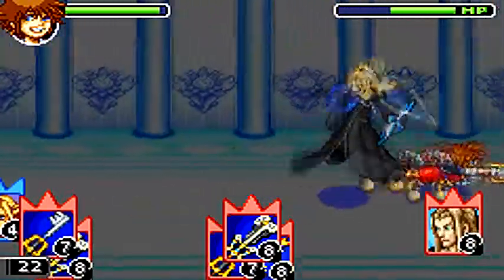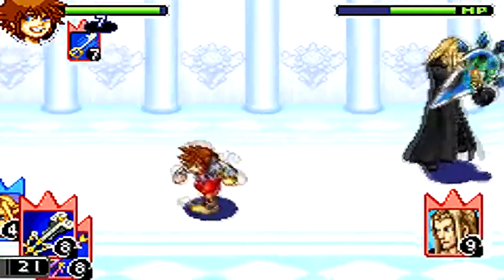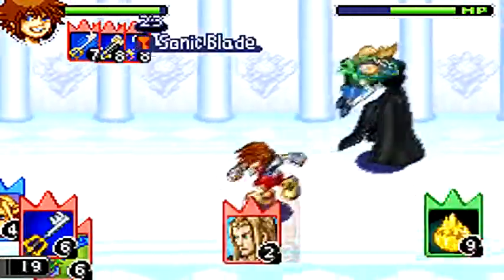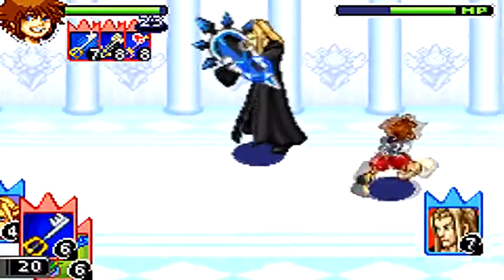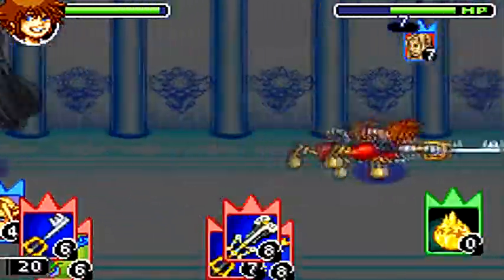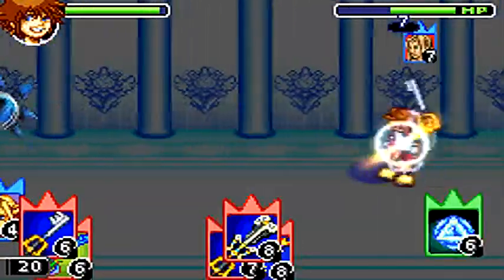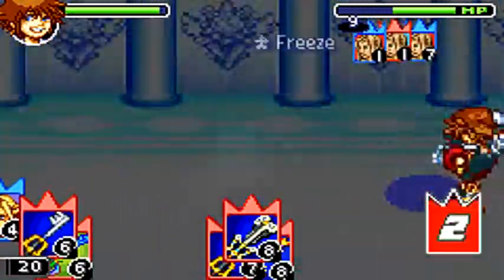Kingdom Hearts: Chain of Memories - Vexen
*READ DESCRIPTION*

Boss #15

Vexen really isn't that hard unless you have no clue what it is you're doing. However, since you had to go through Hook to get to Vexen, this battle shouldn't be tough at all.  Vexen's slow. He attacks slow.  His attacks move slowly. About the only advantage that he has is his shield, which nullifies frontal physical attacks. Although he moves at a
snail's pace, he does turn fairly rapidly. For this reason you'll want to use a deck made up of powerful sleights and Fire magic. Homing Fira and Sonic Blade will both work decently. Vexen shouldn't last long if you go with a sleight and magic-based deck.